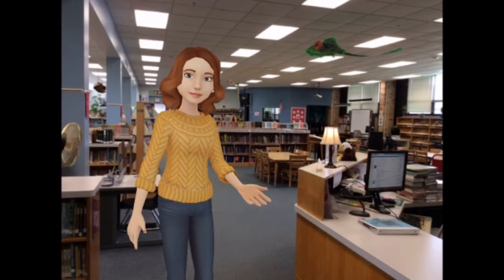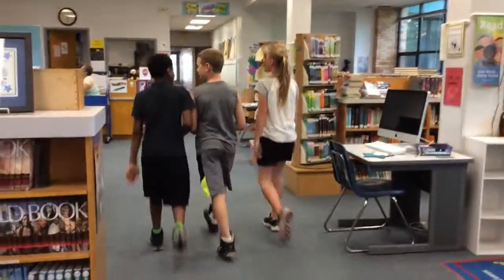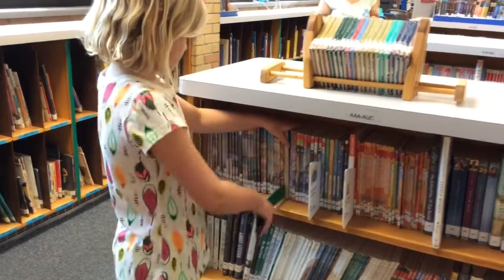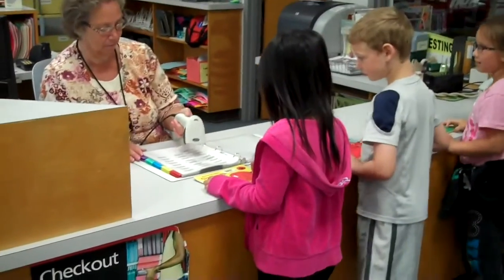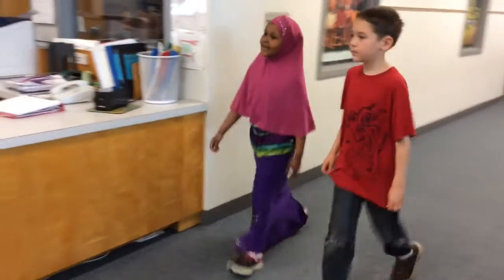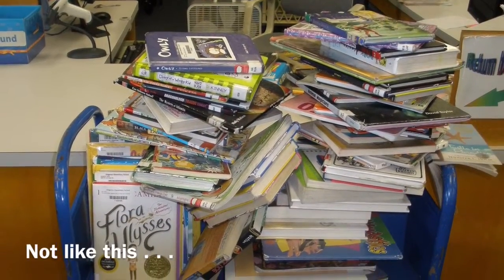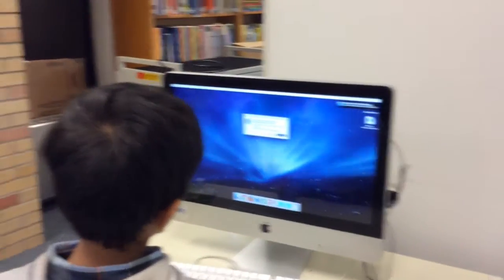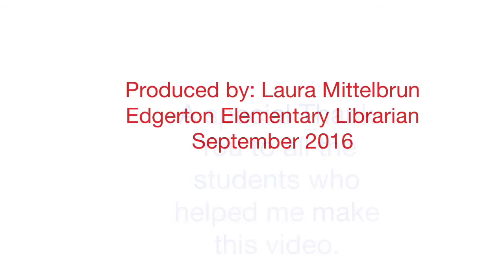Edgerton Library Orientation 2016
Back to school video for the rules and procedures in the Edgerton Elementary Library.